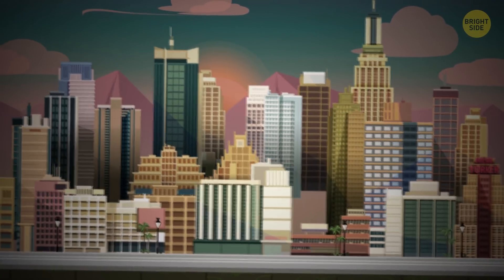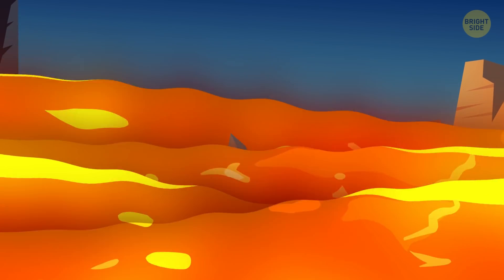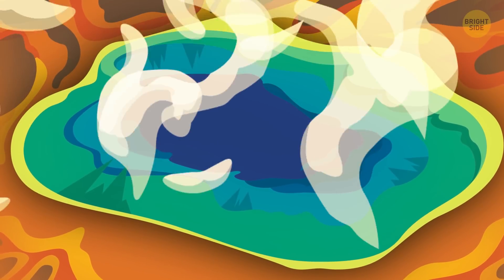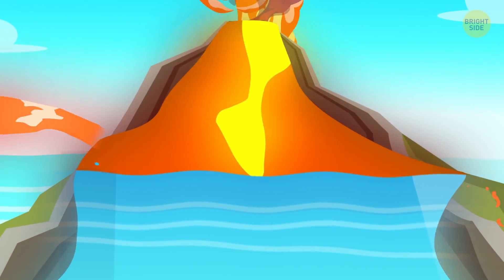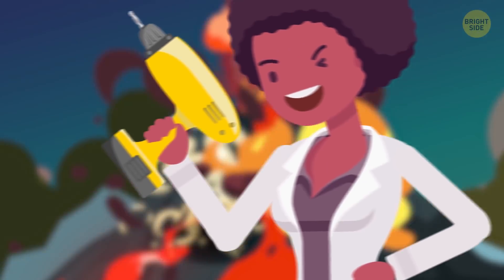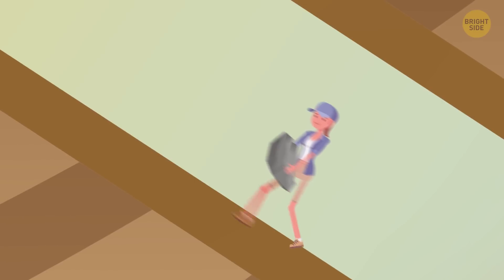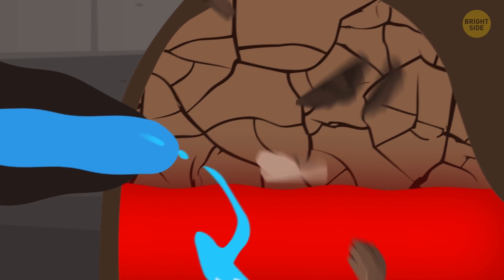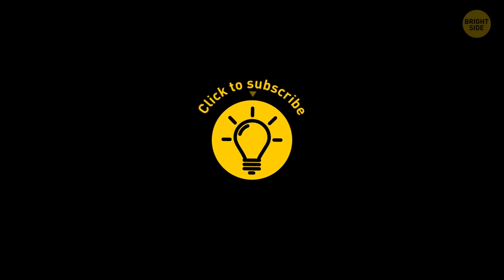What if You Drilled into a Volcano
The Earth's surface is shaking; long cracks split the ground open; lava rivers are rapidly flowing down the slopes; explosions sound more and more often; rocks and other debris are flying into the air; the sky is darkened by the clouds of ash. Nah, it's not a plot of a new disaster movie! It's just geologists who decided to drill into a super-volcano.

Super-volcanoes get formed when gigantic volumes of scorching hot magma are trying to escape from deep underground. It rises close to the surface but can't break through the Earth's crust. The pressure keeps growing because more and more of it is trying to get to the surface. Until - bang! - a super-eruption occurs!

TIMESTAMPS:
The most recent super-eruption 🌋 1:18
Is Yellowstone dangerous?! 2:29
The 1883 eruption of Krakatoa 3:40
Why some experts want to drill into a super-volcano 😱 4:34
... and why other scientists have their doubts 6:22
Lusi mud volcano 8:46

SUMMARY:
- When supervolcanoes erupt, they blow more than 240 cubic miles of ash, molten rock, and hot gases up into the air.
- The most recent super-eruption took place in New Zealand around 26,500 years ago. That's when a super-volcano beneath the surface of Lake Taupo blew more than 300 cubic miles of ash and pumice into the air.
- But the age of super-volcanoes isn't over. The most infamous of them all is probably the one in Yellowstone National Park.
- If this monster erupted anywhere as strong as it did 2.1 million years ago, it would spit out more than 600 cubic miles of red-hot stuff!
- Anyway, scientists are sure that Yellowstone doesn't present any danger these days.
- New Zealand's Taupo you already know about, Japan's Aira Caldera, California's Long Valley, Indonesia's Toba — any of them can one day entertain us with a super-eruption!
- Anyway, what devastates scientists the most is how little they know about super-volcanoes. Because those aren't just some overgrown fire mountains — no, they are way more complicated than that.
- Experts are still unsure about the processes that trigger them, especially since super-eruptions don't take place more often than every 50,000 years or so.
- One daring project includes making a 6-mile-deep hole that would reach the belly of a super-volcano and pump down cold pressurized water.
- It's supposed to nail two birds with one stone: cool the volcano down and produce green energy!
- Even though the idea of drilling a hole in a super-volcano seems to have its own benefits, many physicists, geologists, and even politicians have their doubts.
- In the worst-case scenario, it may even trigger a full-blown volcano eruption! And you already know what the results of such an event can be: from fountains of lava and avalanches of molten rocks to climate changes all over the globe!
- In 2006, the world's largest mud volcano Lusi in Indonesia erupted, sending tons of boiling water, gas, and mud in the air.
- Some experts claimed that the reason for the disaster was nearby oil drilling that could provoke the eruption.